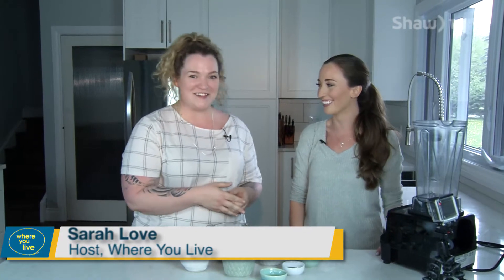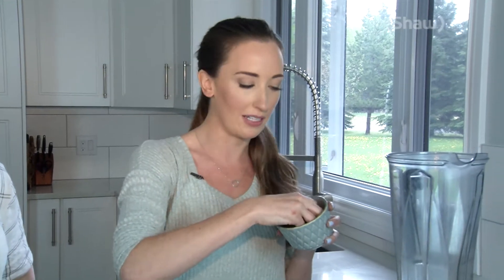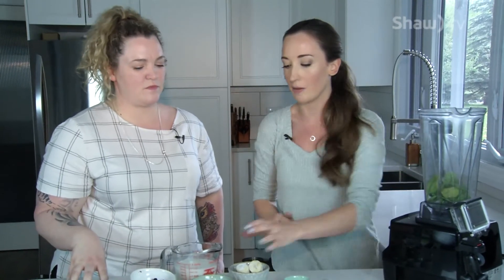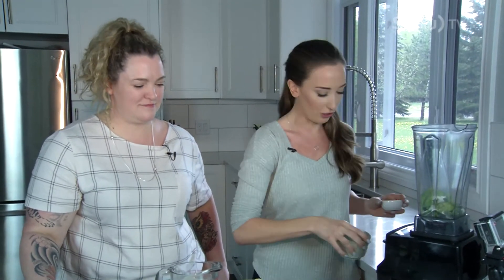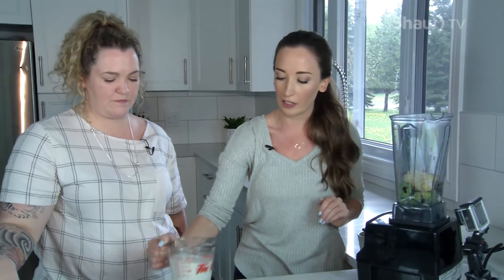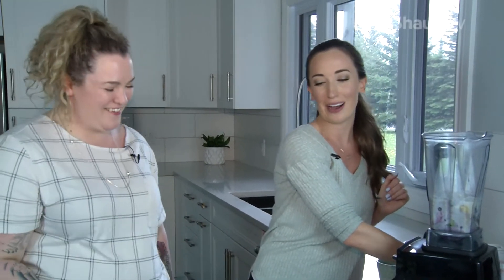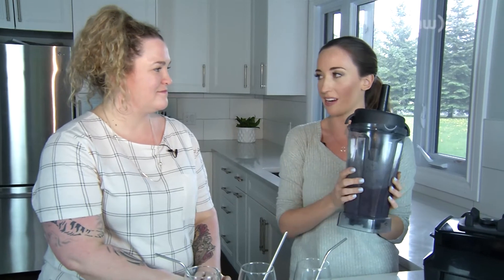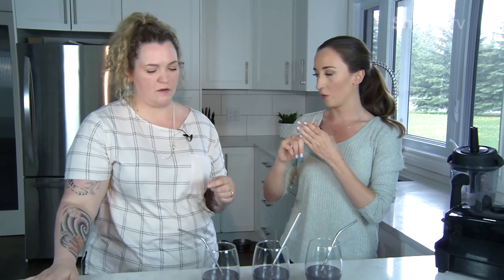Where You Live | Healthy Living - Making Smoothies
Need an idea for a Healthy Smoothie Recipe? Sarah Love got to work with Amy Ritchie making a tasty smoothie that anyone can make!